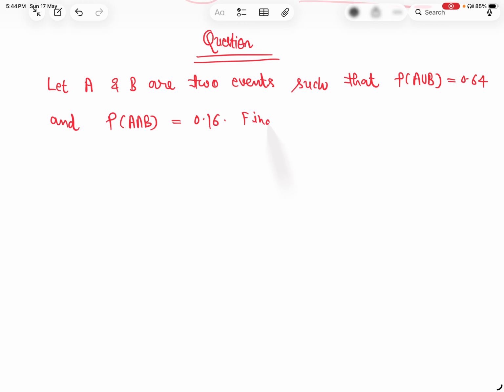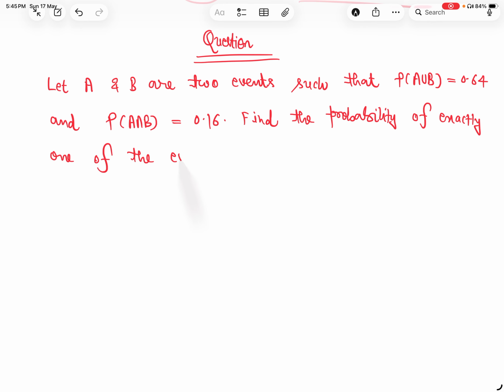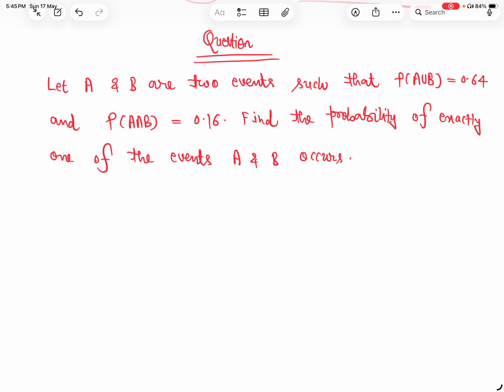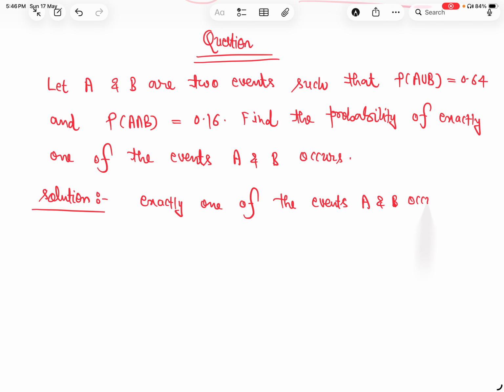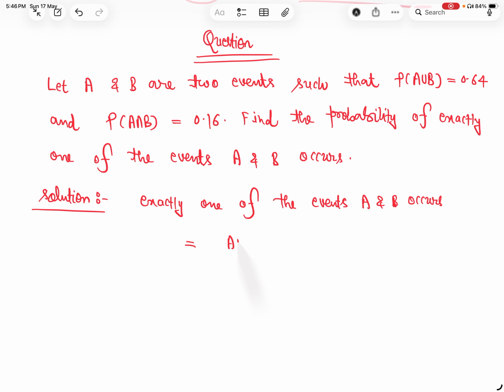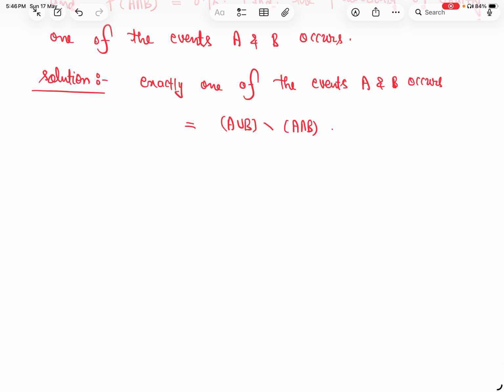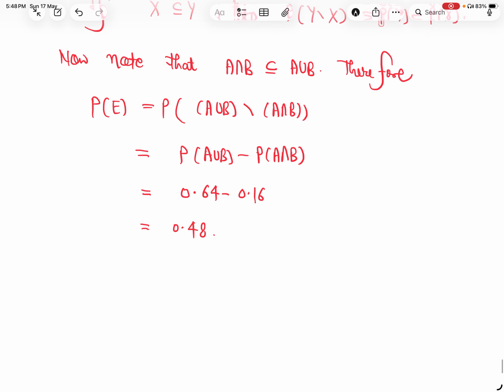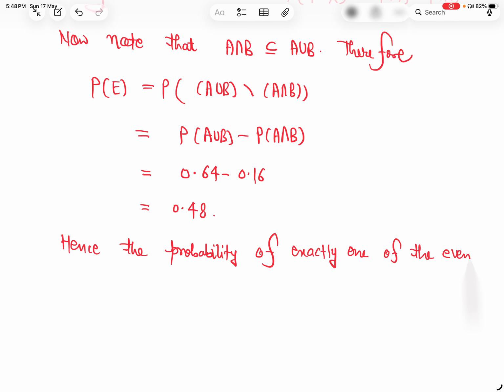If P(A∩B)=0.16 and P(A∪B)=0.64, find the probability of exactly one of the events A and B occurs.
In this lecture, we solve the following question:
Let A and B be two events such that P(A∩B)=0.16 and P(A∪B)=0.64. Find the probability of exactly one of the events A and B occurs.